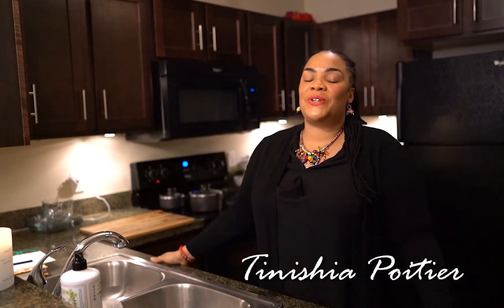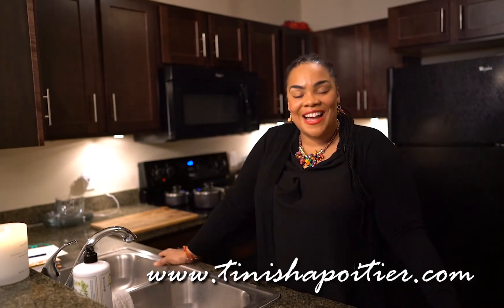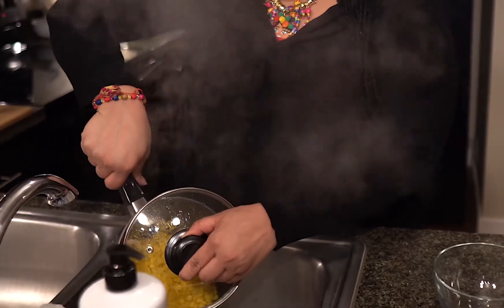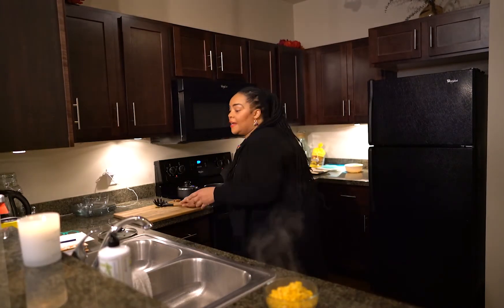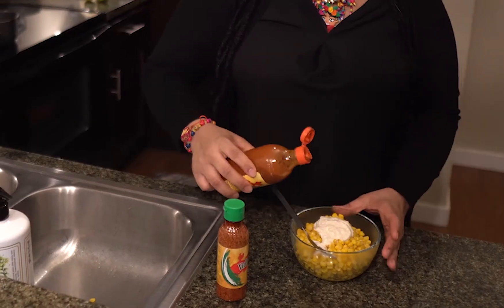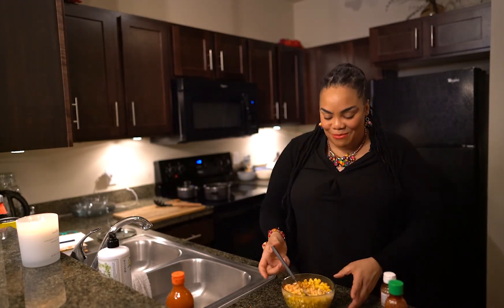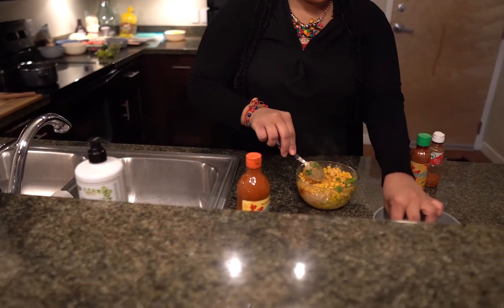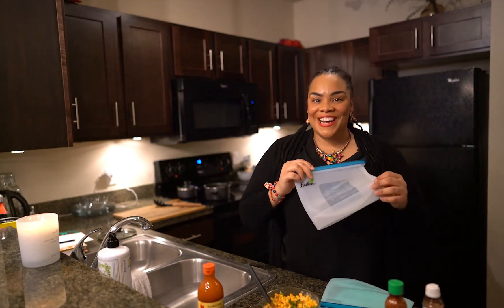VEGAN MEXICAN CORN/ ELOTE RECIPE IN A BOWL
What do you put on your elote?

Fruit N Veggie Mama inspire videos.
and IG  @Fruit N Veggie Mama

I LOVE YOU SMILE!